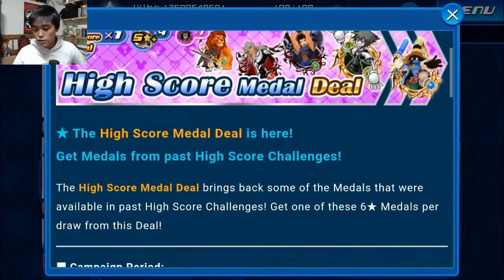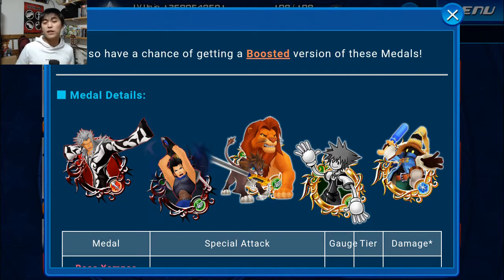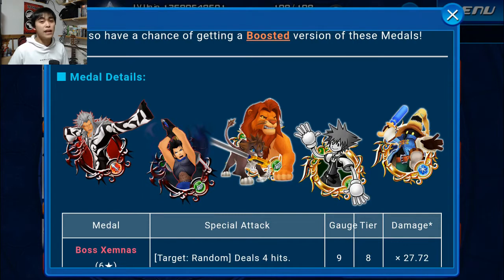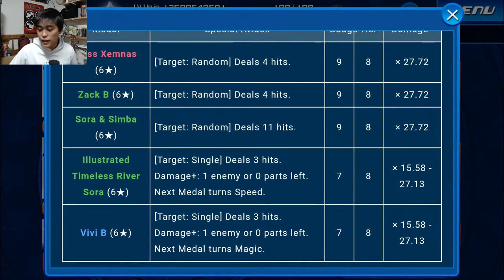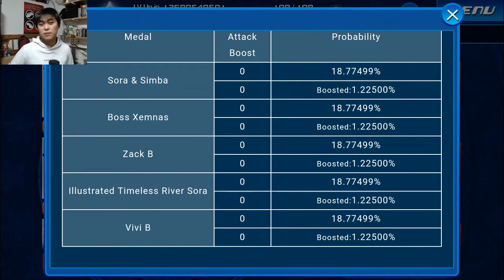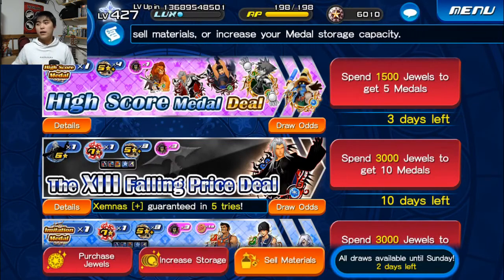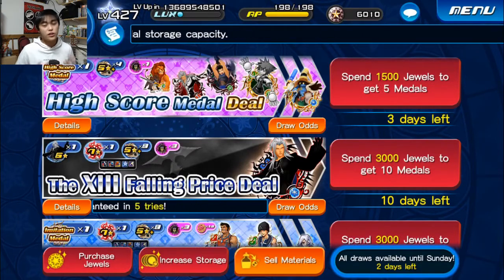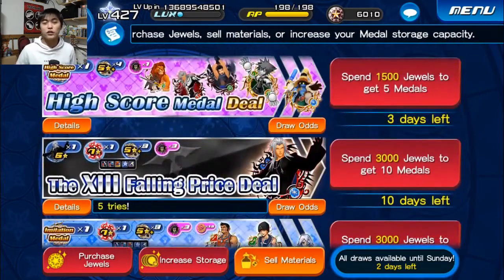KHUX - High Score Medals Return! Should you buy them?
These medals remain some of the strongest in the game, but is the banner worth pulling?